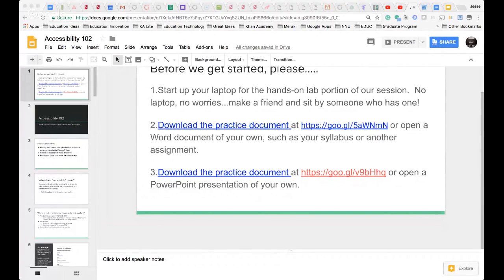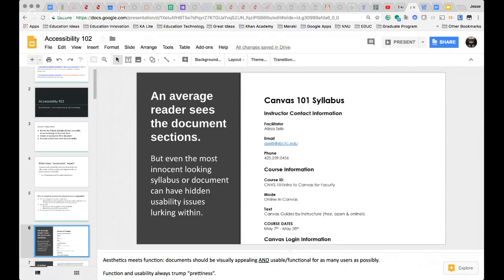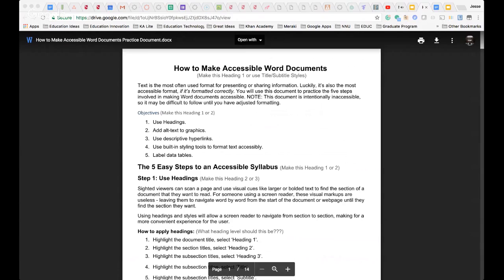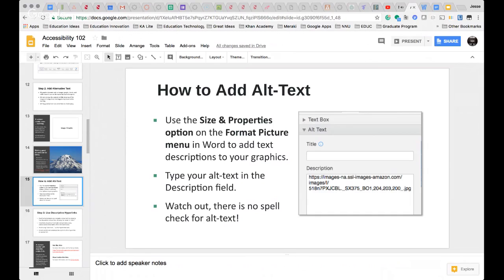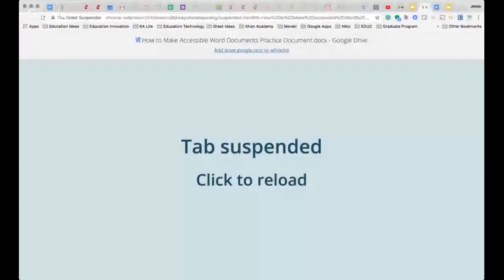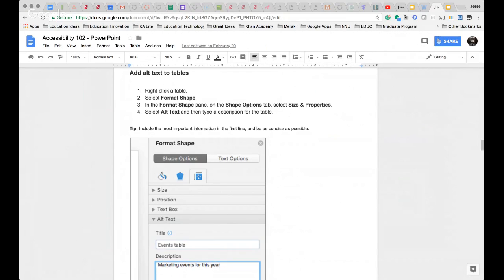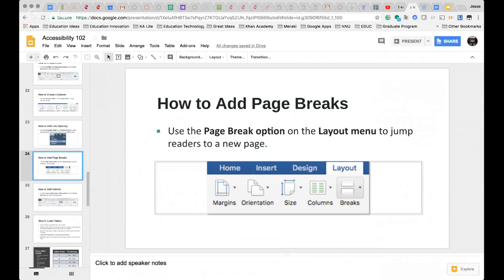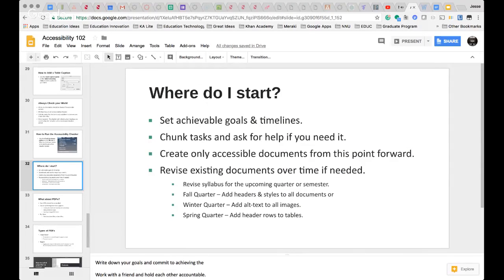March 19th Accessibility/UDL 102